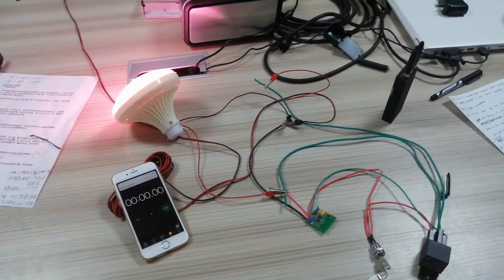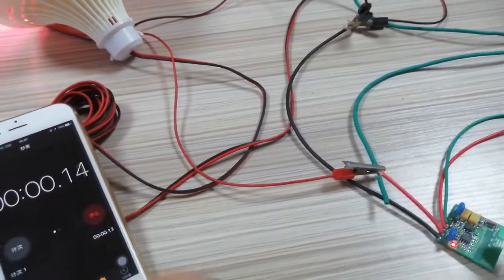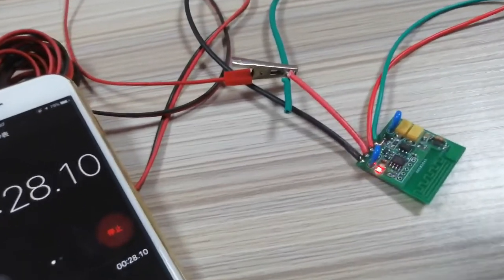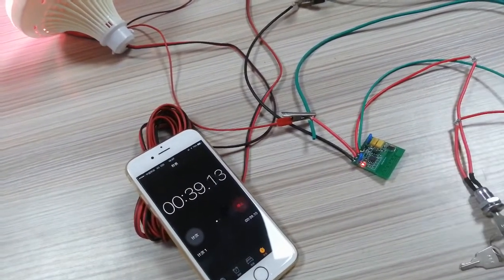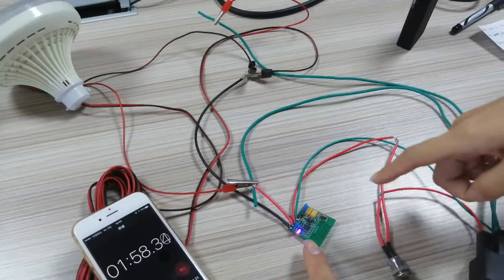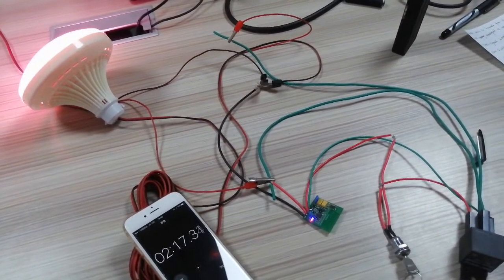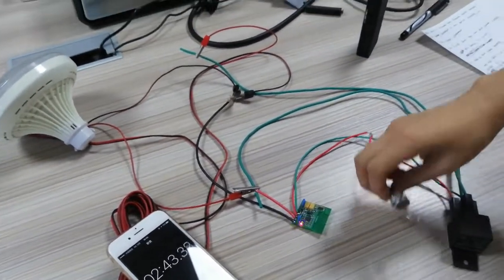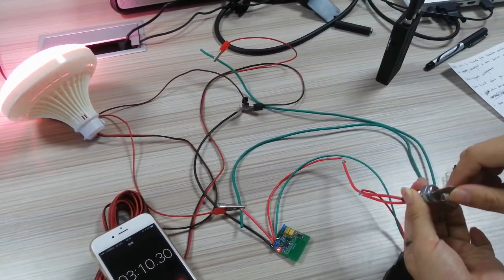cardot anti jammer devideo working status live demo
there is jammer signal,red light is ON
after 30 seconds,blue led will blink slowly,it means working status
after 90 seconds again,jammer signal is still existed,blue light will keep on,at this time,engine will be cut for 4 seconds and reset status after 4seconds,based on the same logic,after 5 times,engine will be cut finally.blue light is blinking fastly.if you want to reset fuel supply,you can turn the key to red point,relay will reset normal status,fuel path supply will reset the normal supply.on the contrary,turn the key to the green point,fuel path will be cut again because of consistent signal jammer.